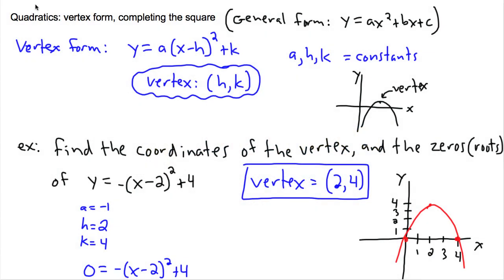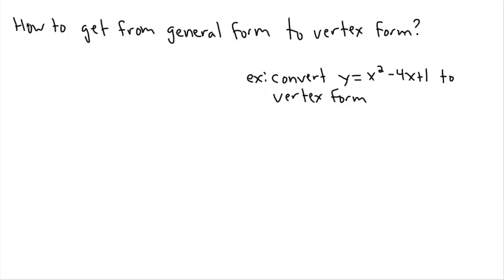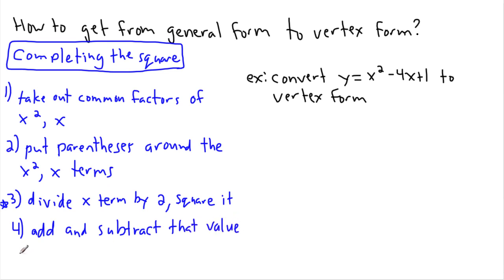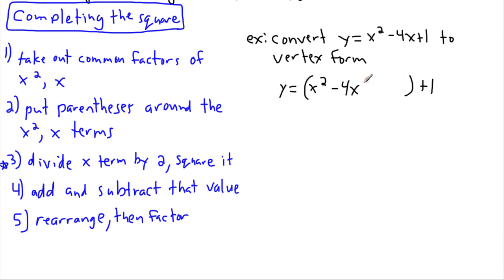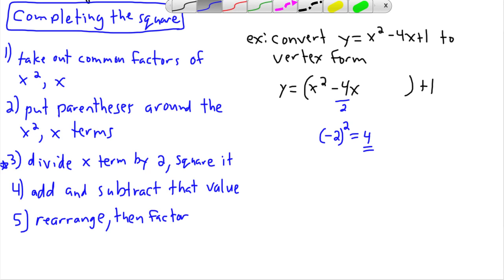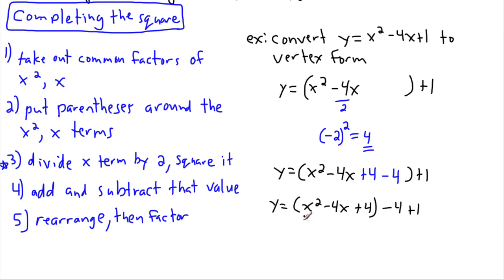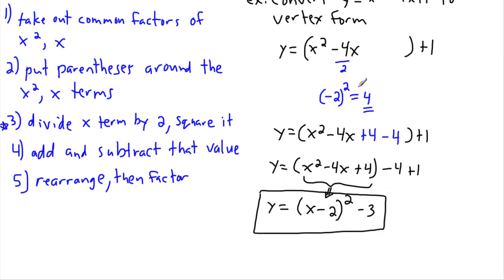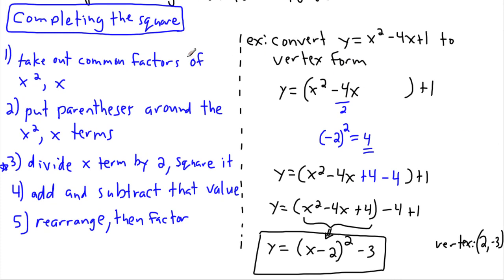Solving quadratics 3 (2/3) - (IB Math, GCSE, A level, AP)